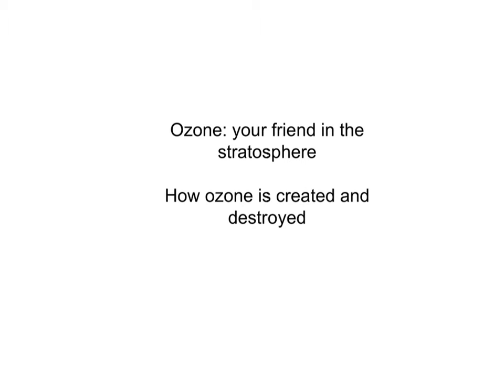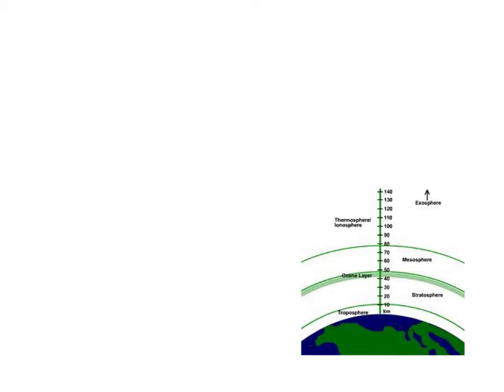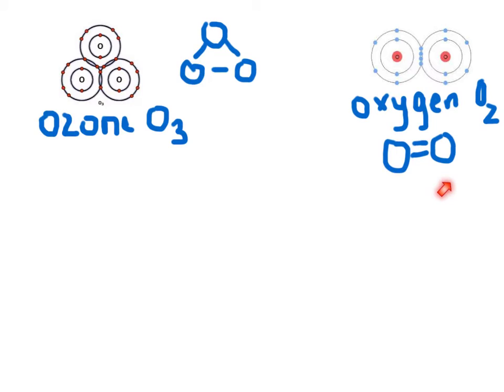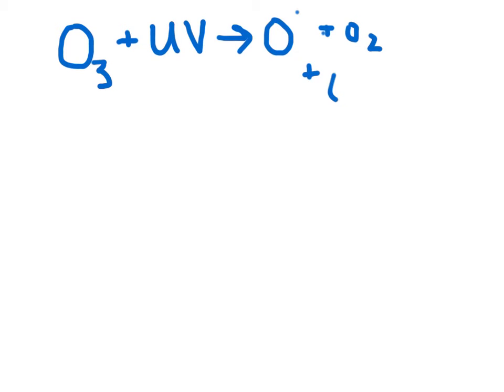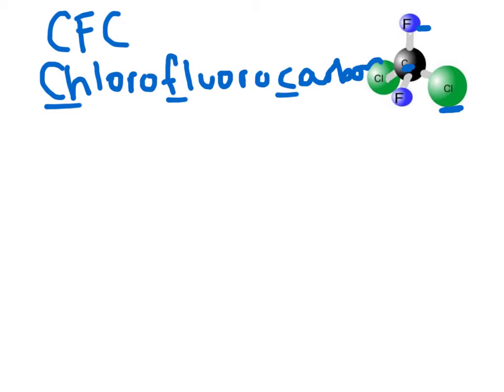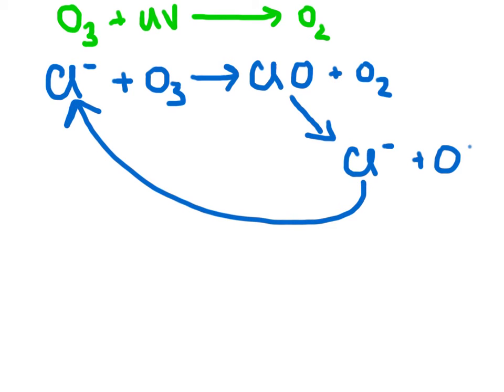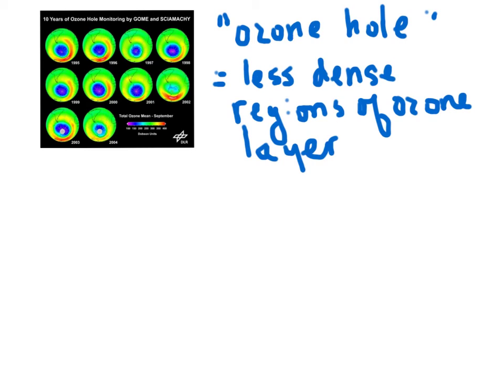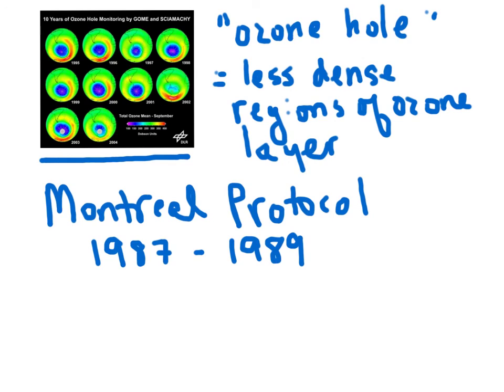Ozone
The chemistry and importance of ozone layer and how it is damaged.